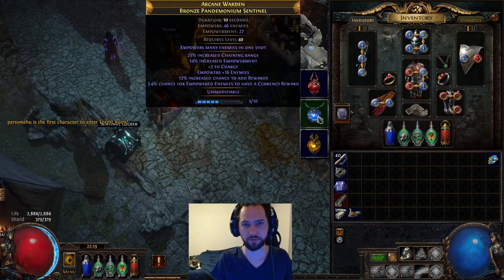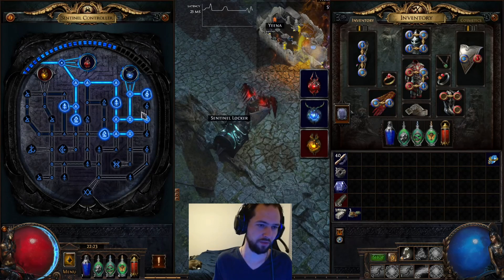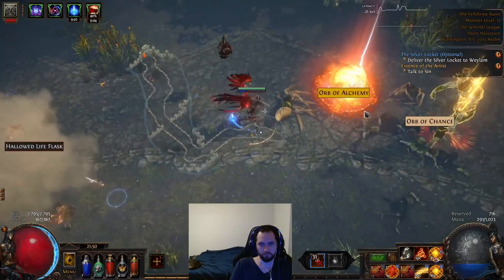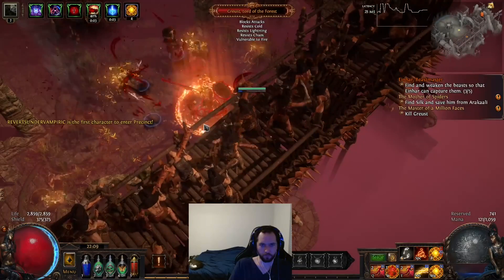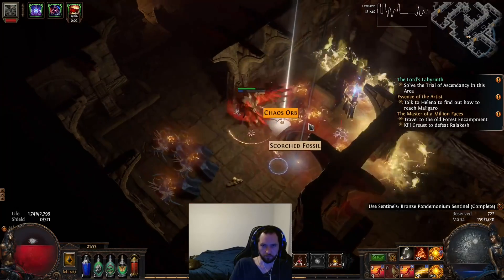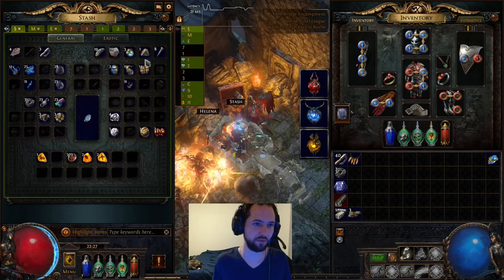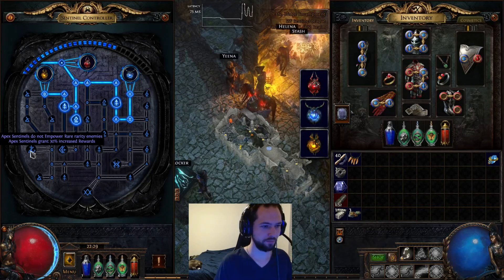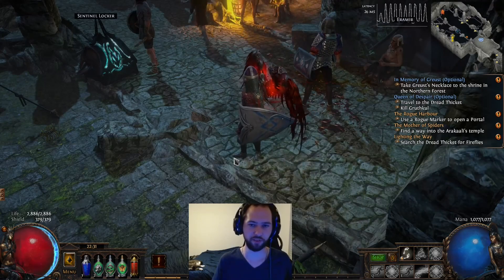Launch Day Sentinel Impressions and Strategy | Path of Exile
I showcase some of the results I got from Sentinel League Launch day for Path of Exile. I share my thoughts and strategy on how to make use of this mechanic early on. Depending on how things develop this might change in later tier maps or with patches from GGG.